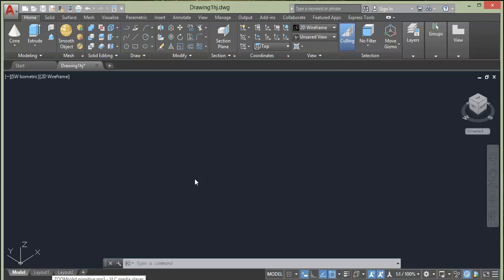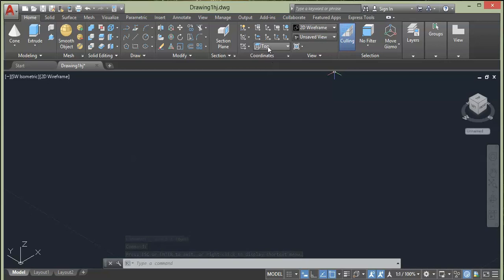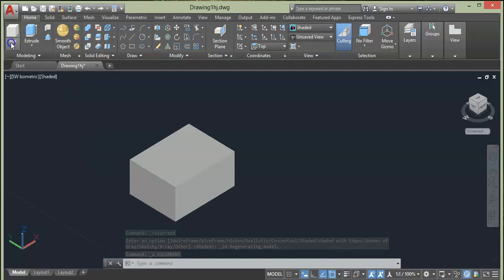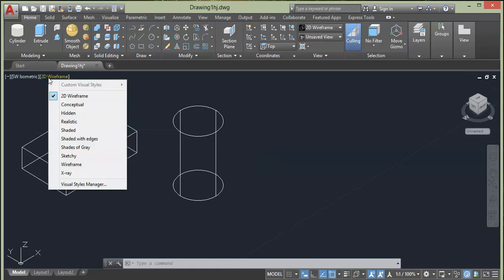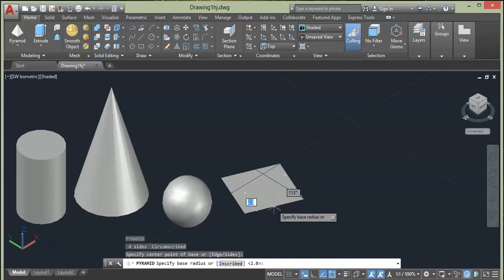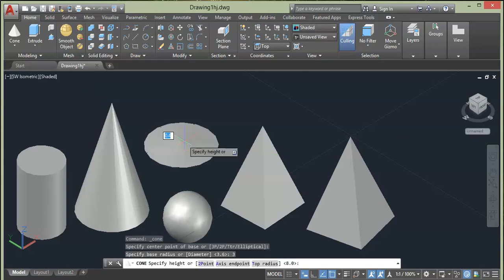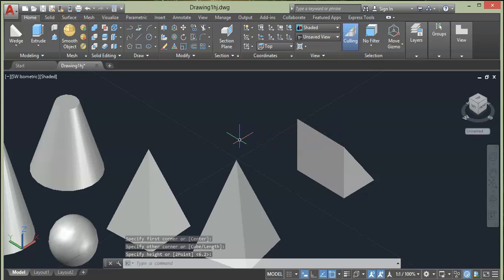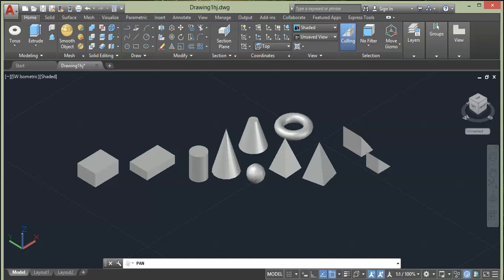AutoCAD 3d Tutorial | Create Solid Primitives - The Basics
learn about solid primitive..

To watch full course FREE
AutoCAD 2D 3D, house elevation, drafting
sketchup and Microsoft excel